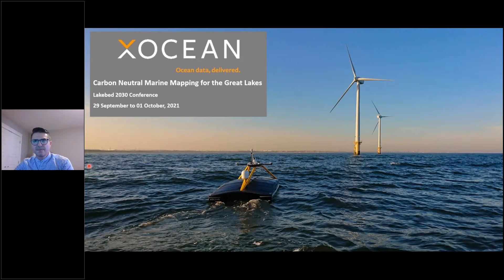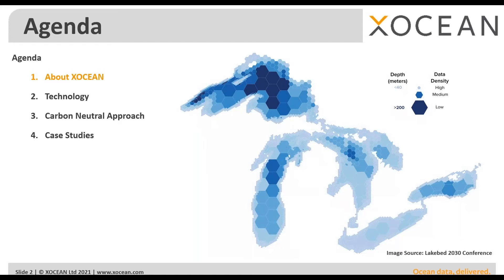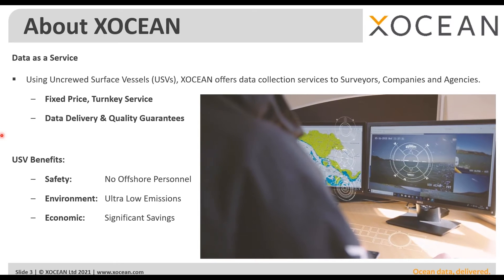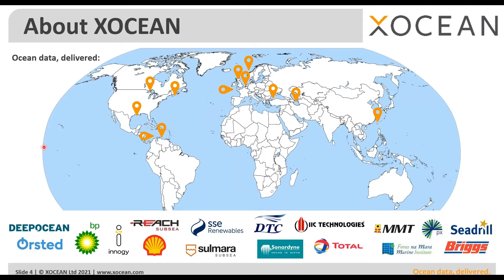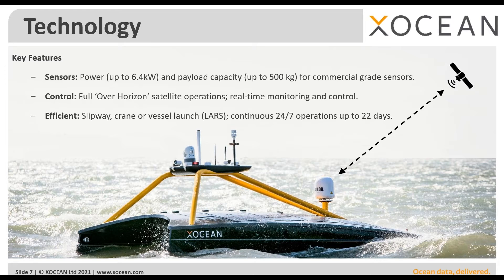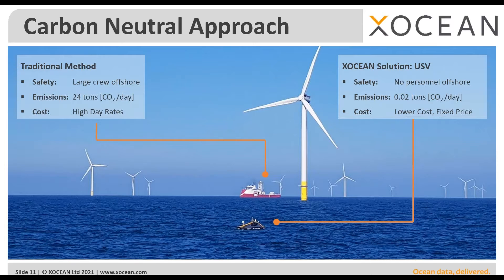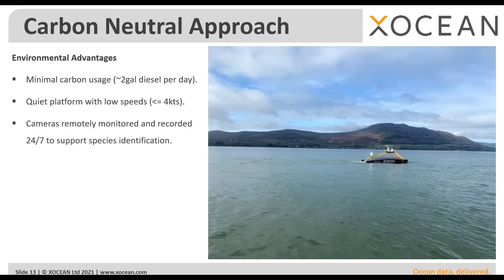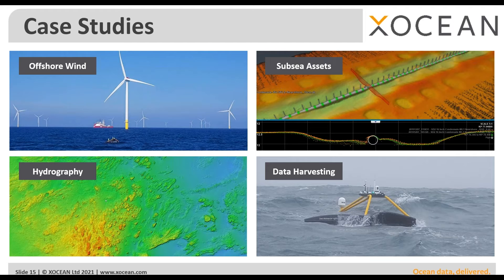Matt Holland | Carbon Neutral Marine Mapping for the Great Lakes